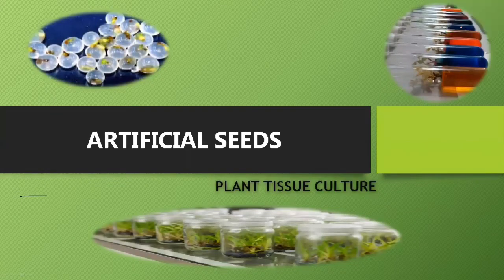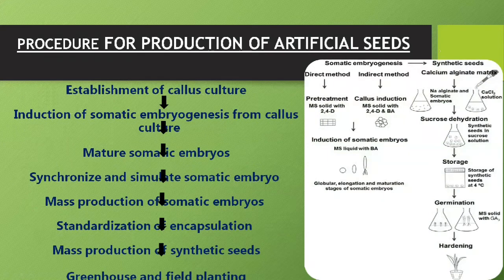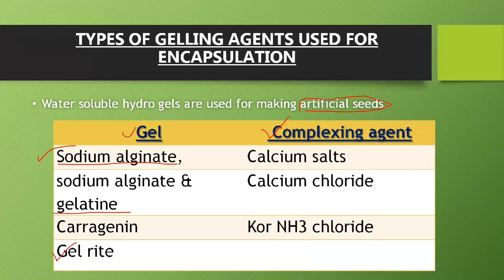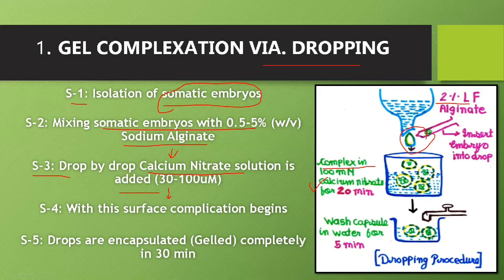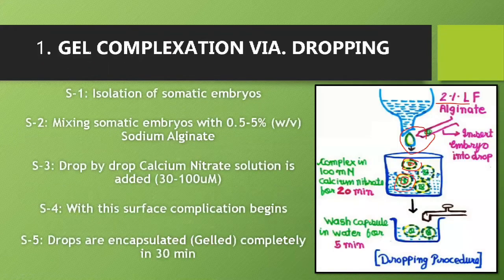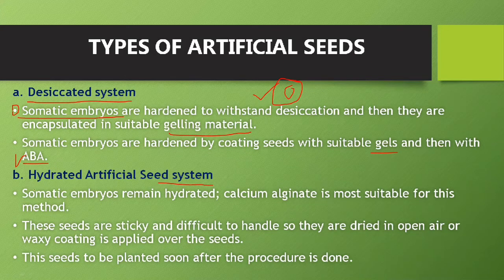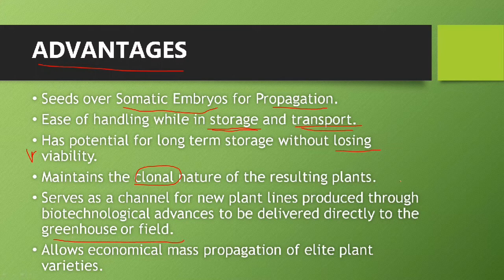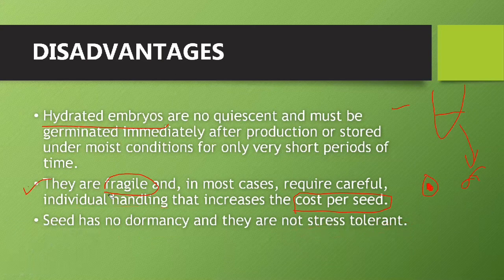Artificial Seed (Plant Tissue Culture lecture series)